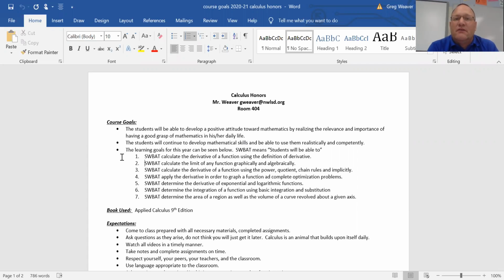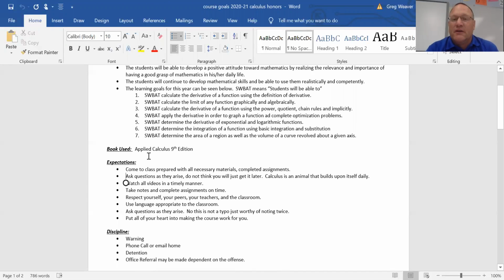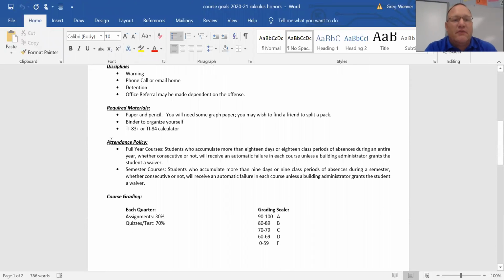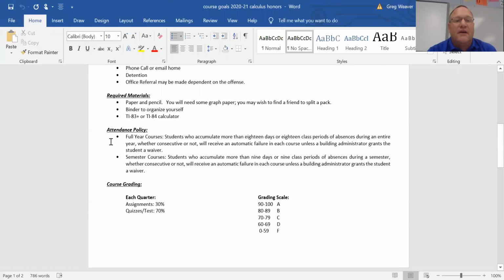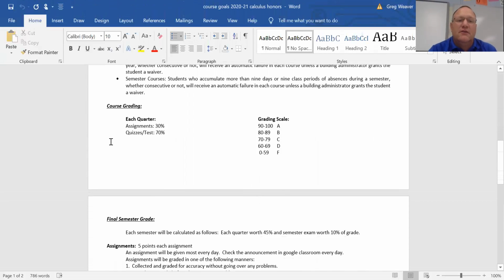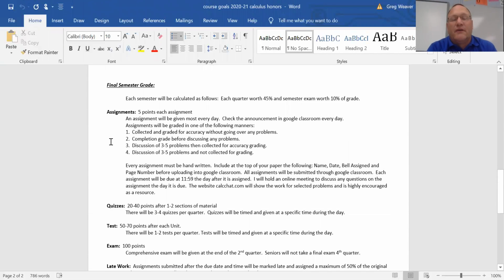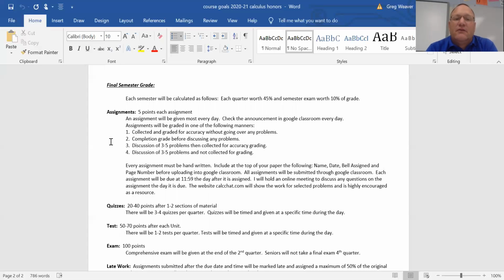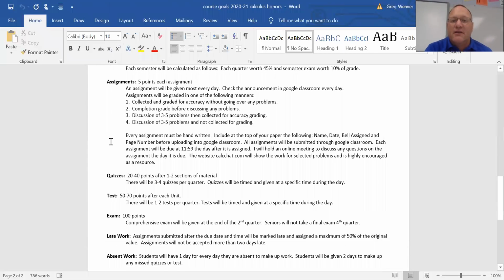intro to bell 4